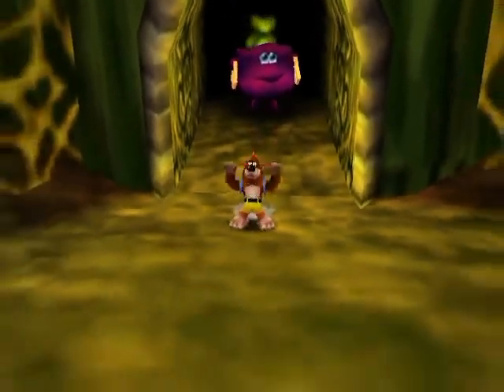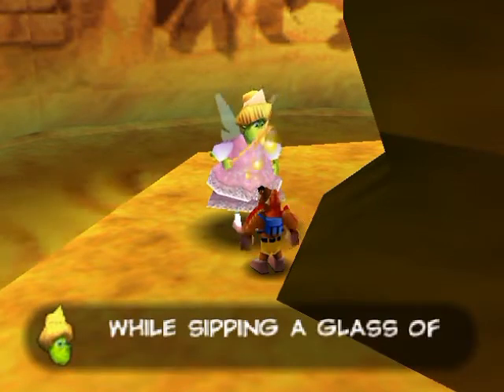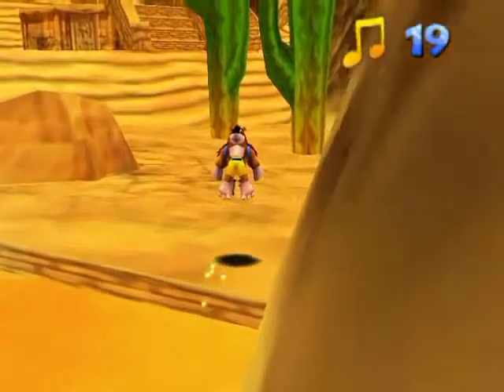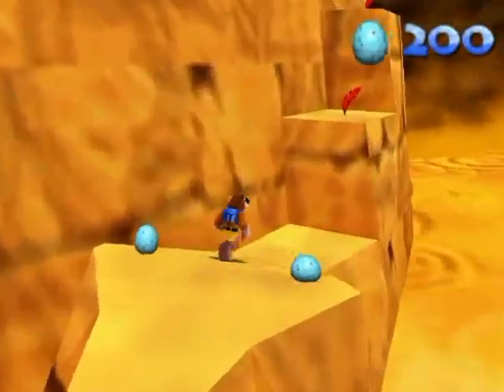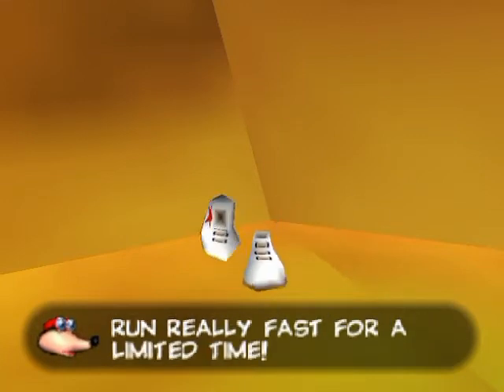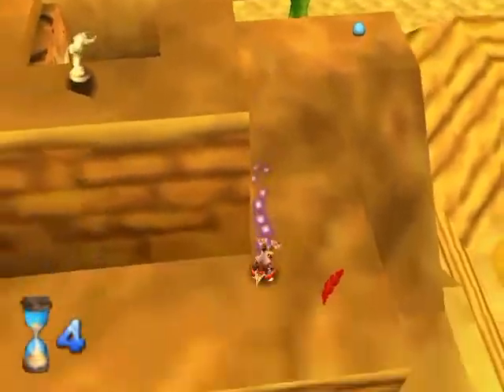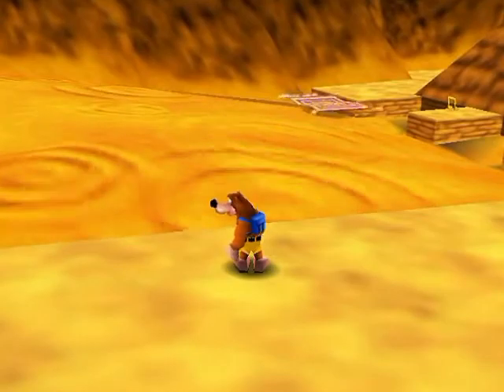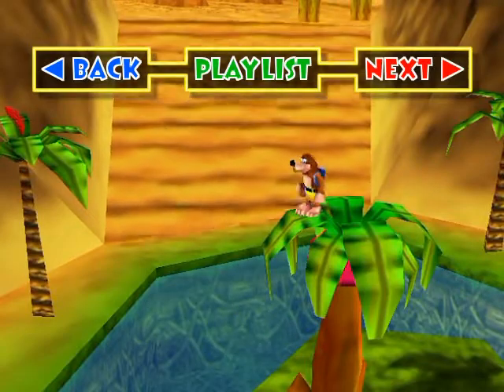Banjo-Kazooie Walkthrough Part 11: Sand Land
Gobi's Valley is your mandatory desert world, but it's anything but routine. It's a pretty dangerous world really with a bunch of risky maneuvers.